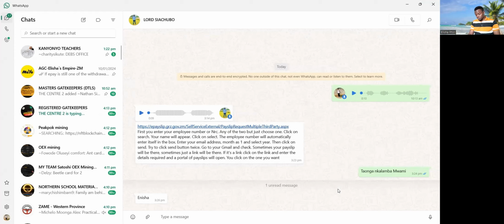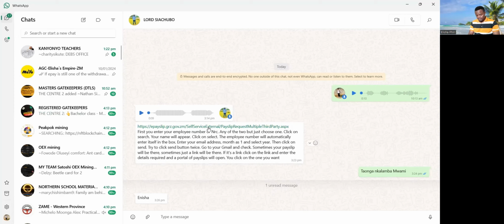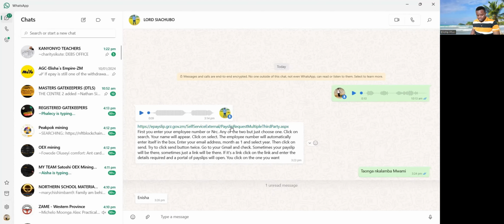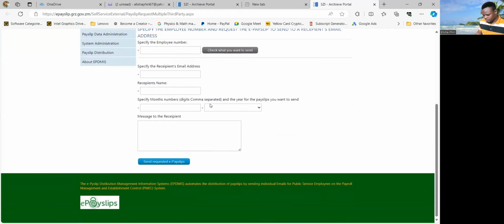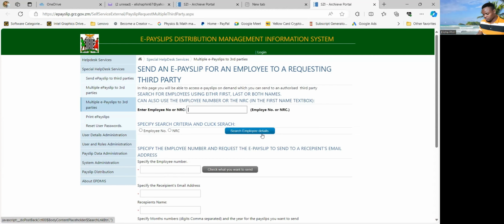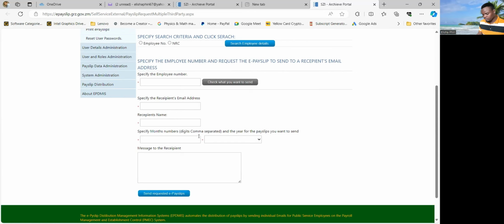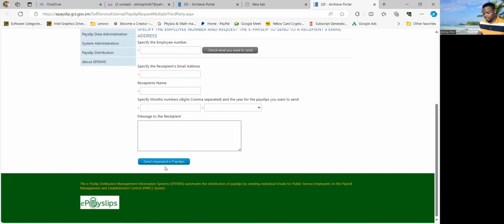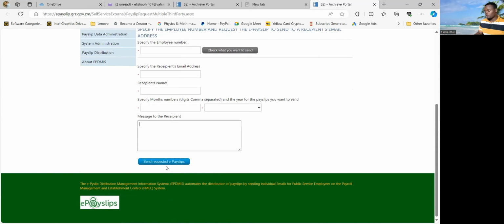How to Retrieve Missing Payslips: Get Your Paystub for Unreceived Months!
In this tutorial, learn step-by-step how to access and retrieve your payslip for a month you didn't receive one. Whether it's a technical glitch or a simple oversight, we'll guide you through the process of obtaining your missing pay information from your employer's system. Don't let missing payslips cause stress – watch now and ensure you have all the financial details you need!